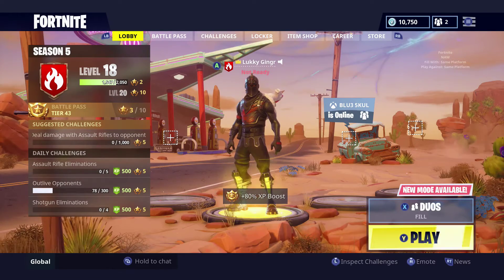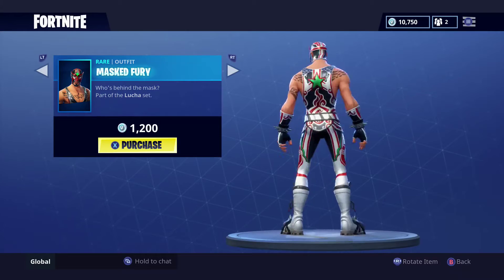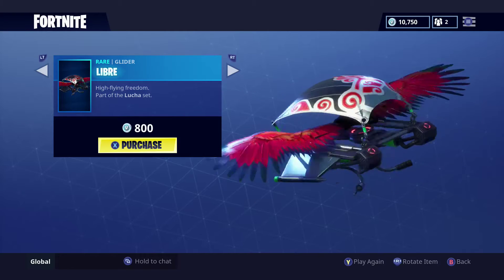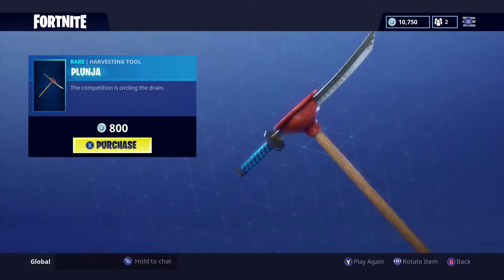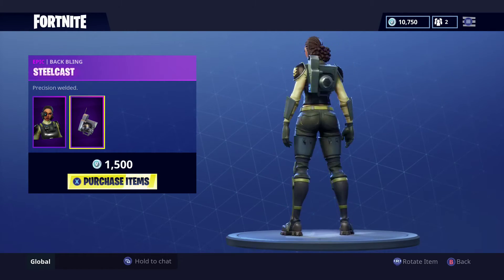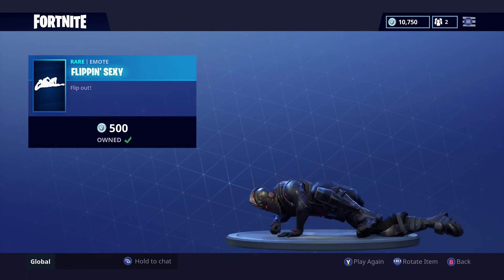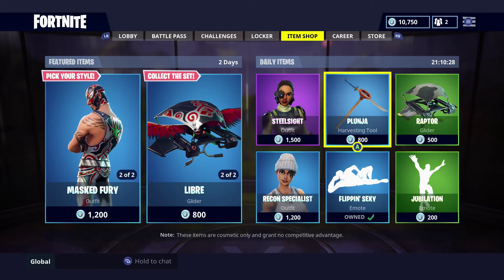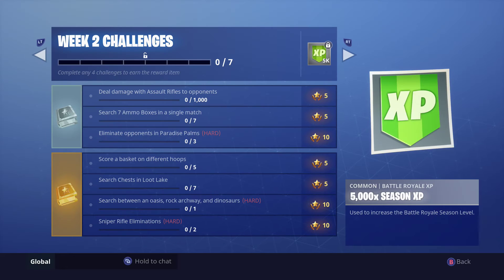FORTNITE SHOP ITEMS 7-19-18 "NACHOOOO LIIIIBREE!!" NEW WRESTLING OUTFITS!!